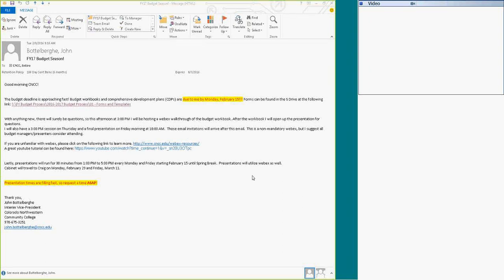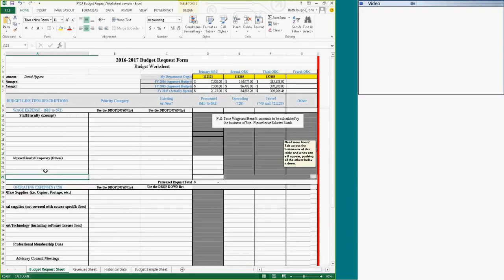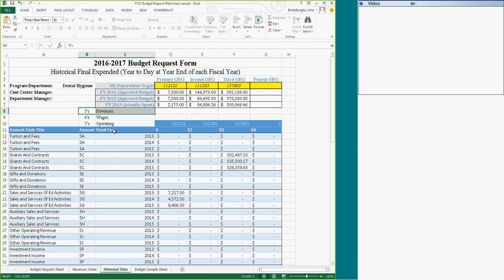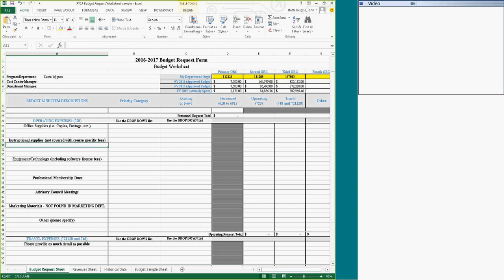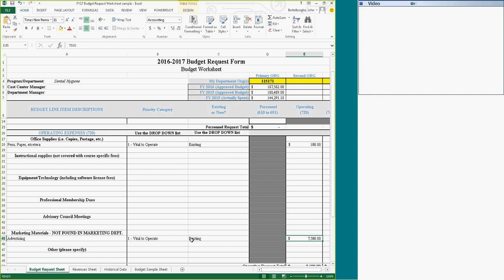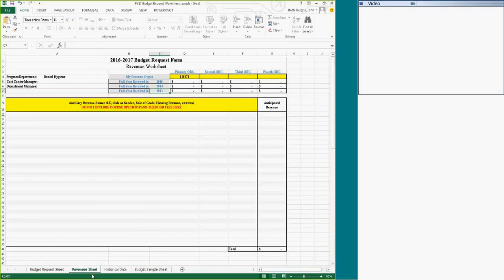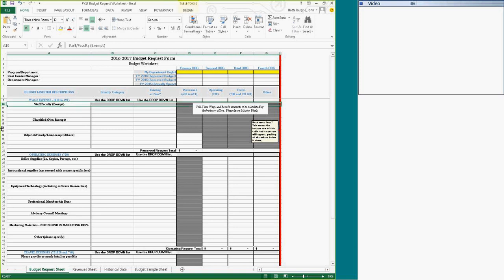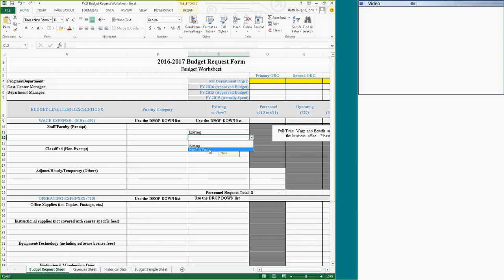Budget Workbook Training 20160211 2205 1